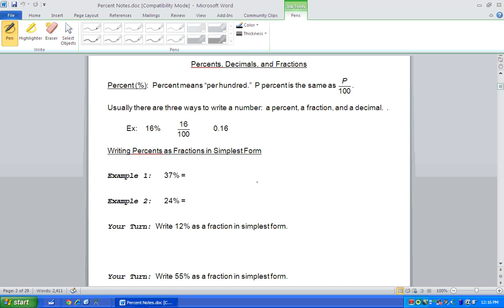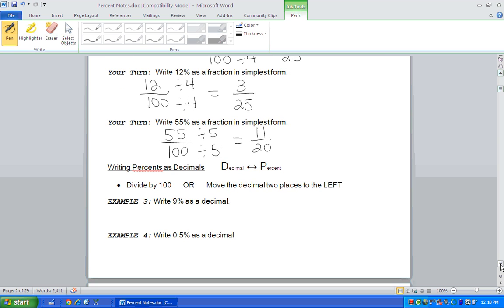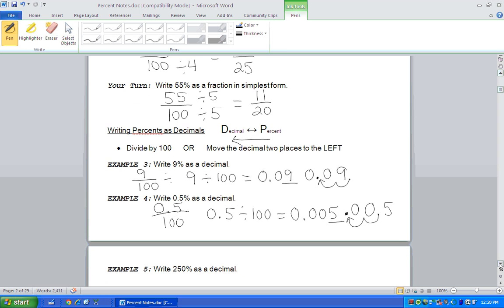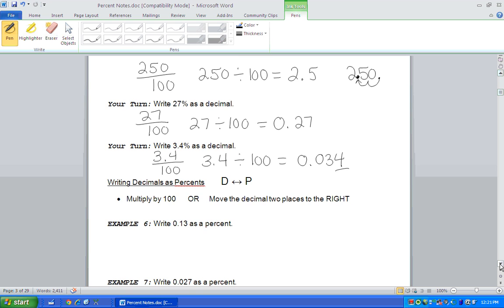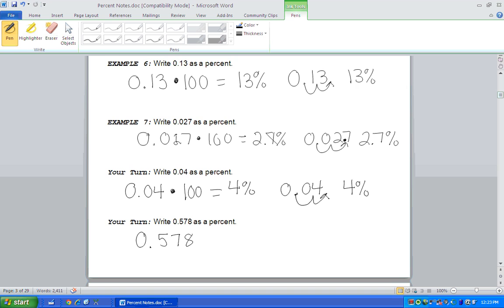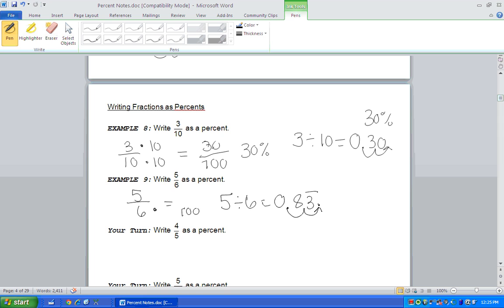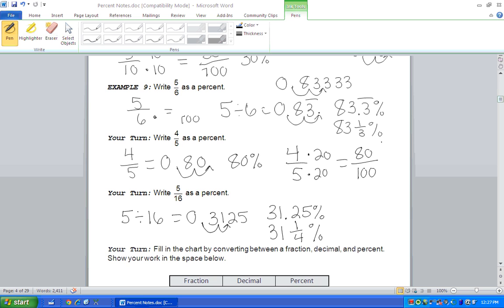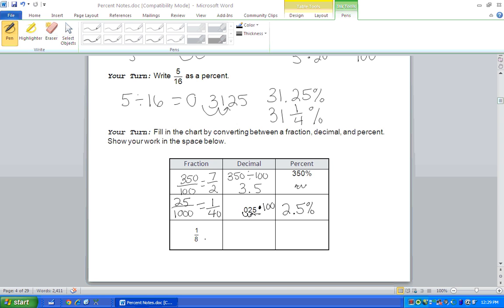Intro to Percents